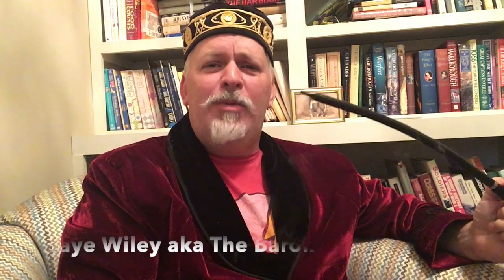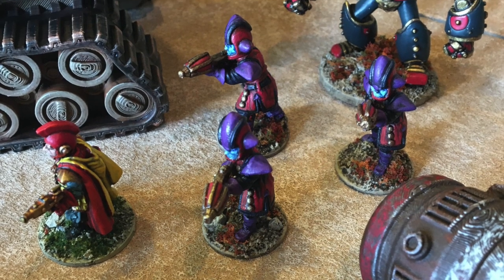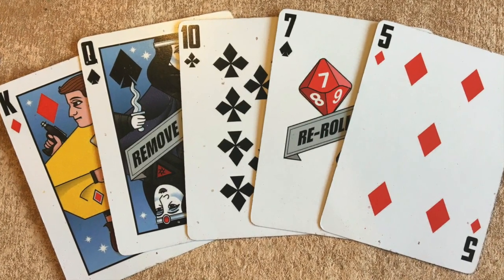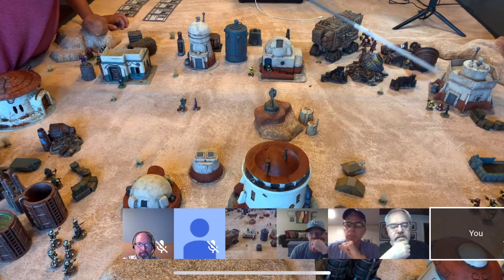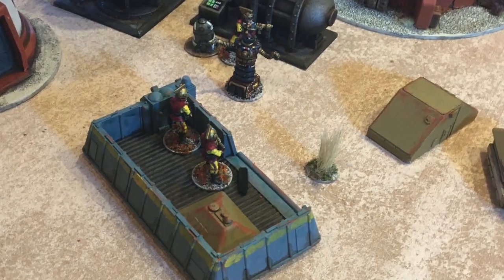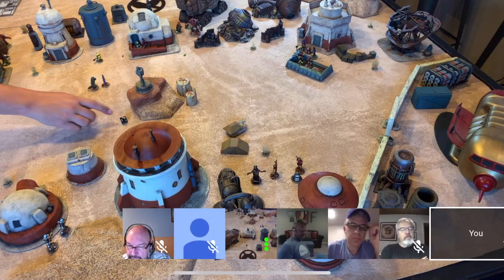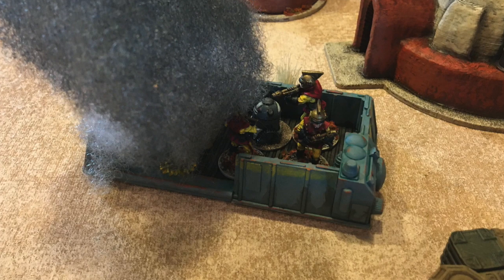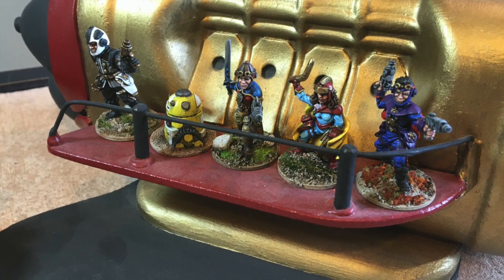Fistful of Lead: Galactic Heroes remote game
Dash Dixon and the Rocket Rangers take on the forces of Xorg-khan in this remote game of Wiley Game's Fistful of Lead: Galactic Heroes.